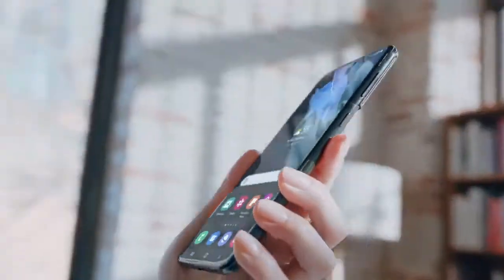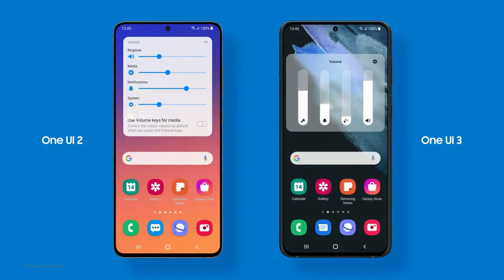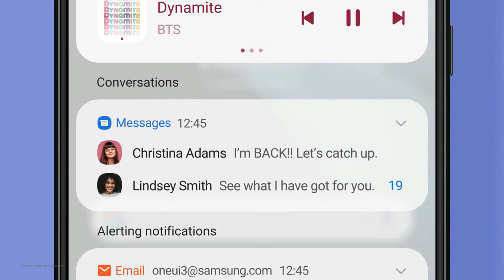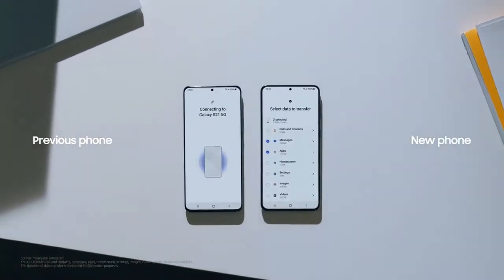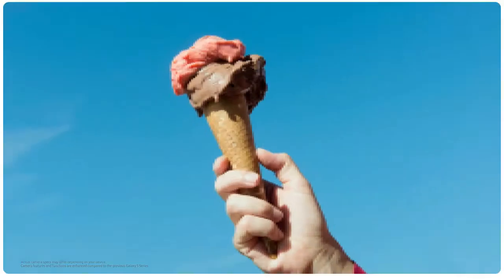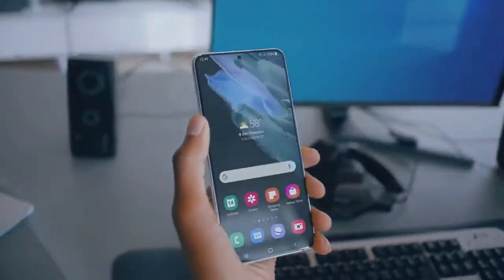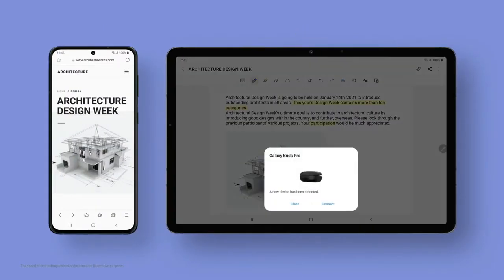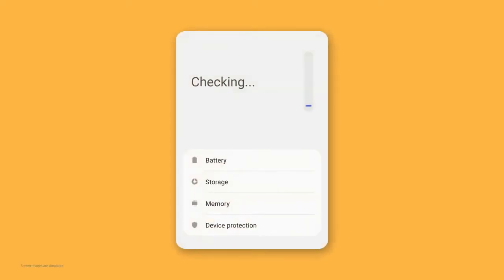Samsung One UI 3.0 (Official Trailer) | SAM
Samsung OneUI 3.0 official trailer.